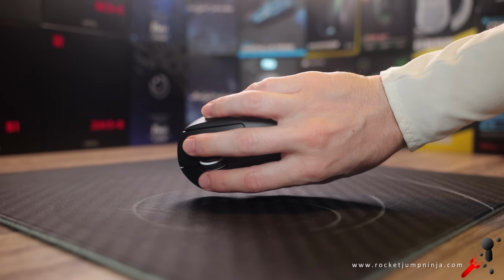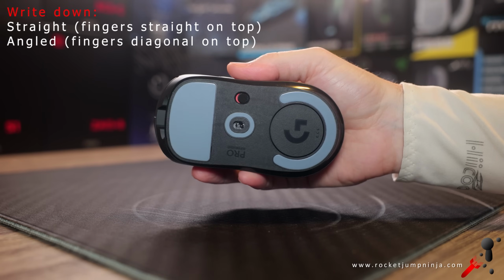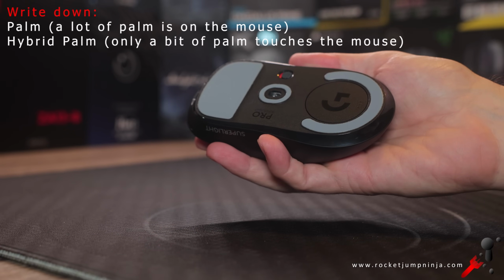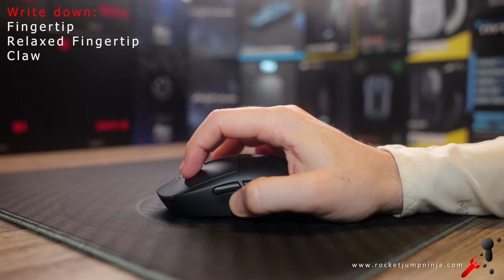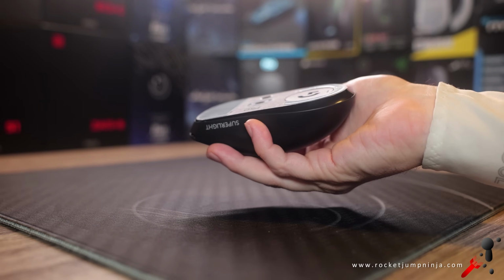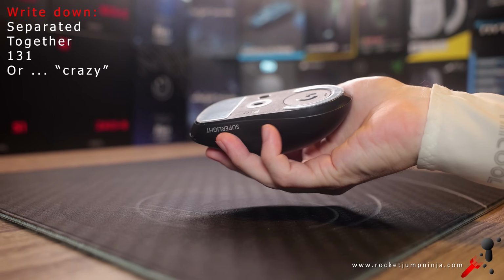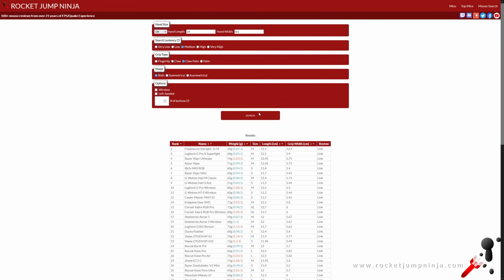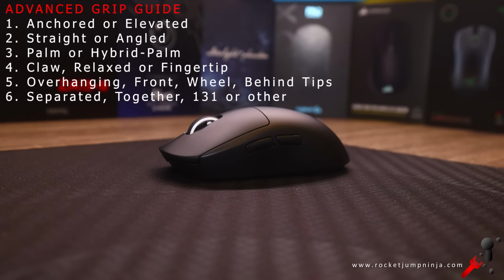How to know your gaming mouse grip | Advanced Grip Guide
To help clarify what kinds of grips we're using on gaming mice, I put some extra thought into how we could define them and made this list. It's a new idea, I don't know where it will take us, if anywhere, just trying something different. Hoping it helps people get better recommendations as we specify the important parts, without going too in depth.

So what's your grip style based on this list and what mouse do you find is best for it?

And yeah if you're using a Cooler Master MM720, I guess that's a form of 131 grip. If you want your ring finger rested, you'll have to specify that when asking for advice.

Amazon Italy